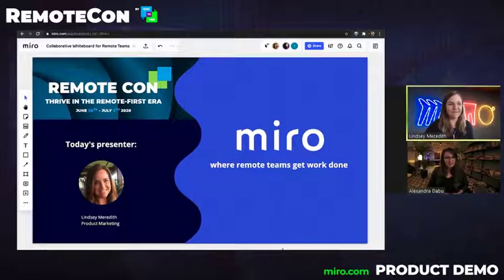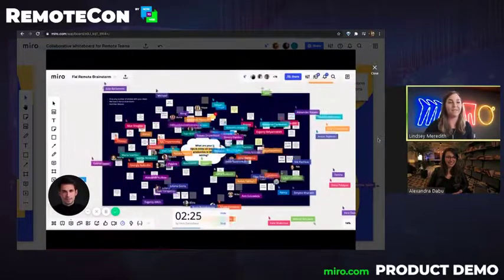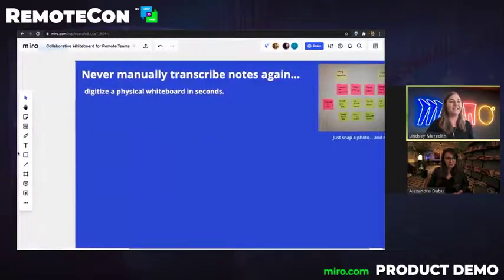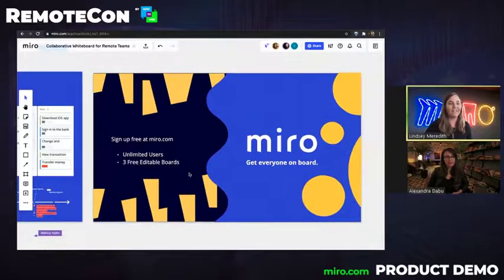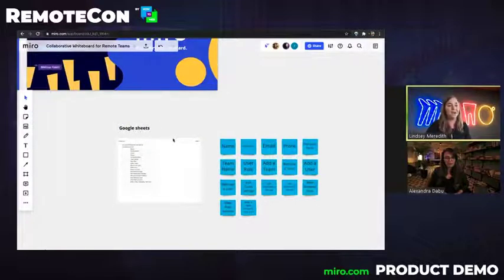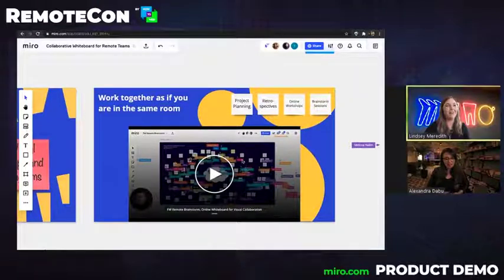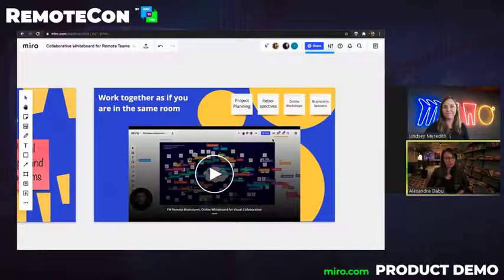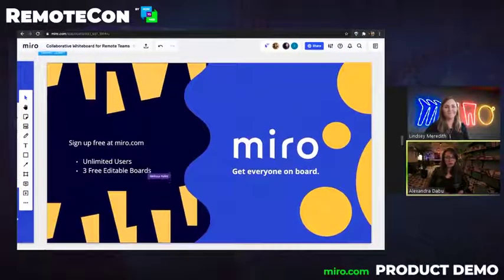Miro - Product Demo - RemoteCon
A product demo of Miro, presented during RemoteCon.
Miro is the online collaborative whiteboard platform to bring teams together, anytime, anywhere.

If you don`t have a content pass or a full pass ticket already, you can still access the recordings by getting your pass

ABOUT REMOTECON
RemoteCon by How to Web is the first European online technology conference dedicated to remote work. This edition gathered world-renowned experts in the field of technology and innovation such as: Jason Fried (Basecamp CEO and author of bestsellers "Rework", "Remote: office not required" and "It doesn't have to be crazy at work"), Darren Murph (Head of Remote at GitLab), Andreas Klinger (Remote advocate at CoinList and AngelList, former CTO of Product Hunt and founder of the Remote First Capital, an investment fund focused on remote work solutions), Bretton Putter (organizational culture expert, founder and CEO of CultureGene and author of “Culture Decks Decoded”), David Darmanin (Hotjar CEO) and Sheeba Varghese (leadership expert for remote teams), among others. The full list of speakers, as well as the agenda of the event is

ABOUT HOW TO WEB
How to Web is a leading European startup & tech conference based in Bucharest, Romania, where 2200+ founders and startup-minded operators and developers gather to get inspiration, knowledge and opportunities. Started in 2010, it is one of the earliest influential European startup events, which has accelerated the adoption of the startup culture in CEE & Romania.